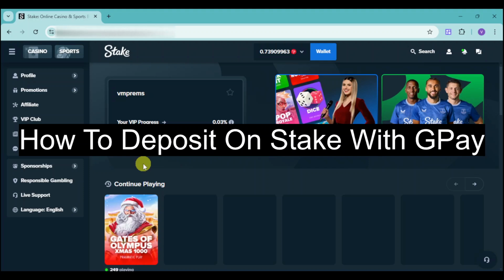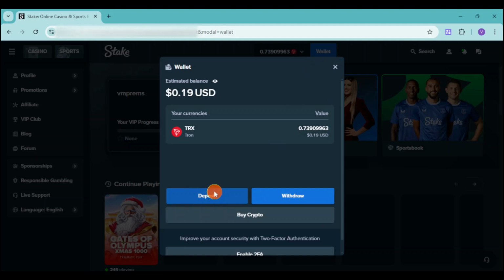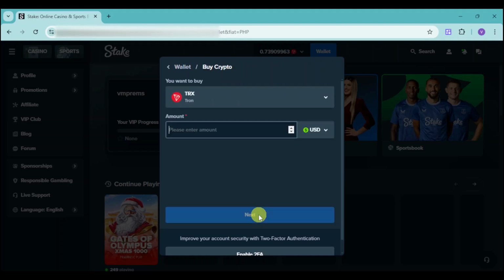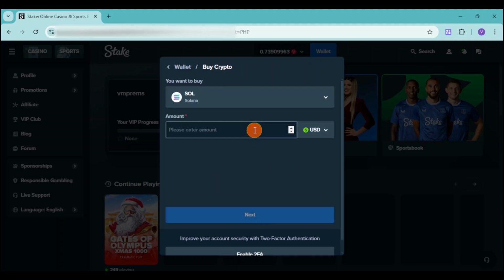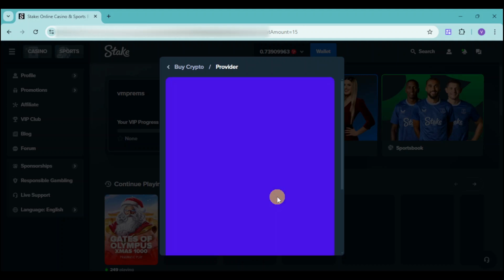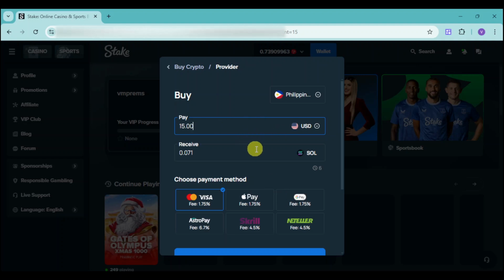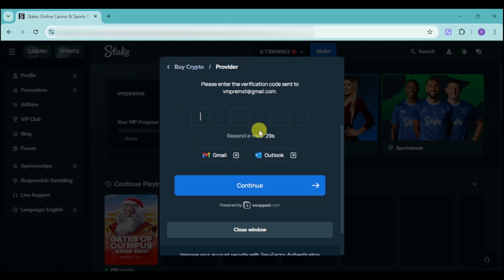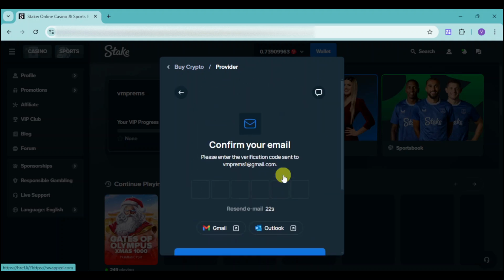How To Deposit On Stake With GPay (Super Easy)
"Deposit money on Stake with GPay following this super easy guide. Use your Google Pay account to fund your Stake wallet effortlessly.

0:00 Introduction
0:07 Start